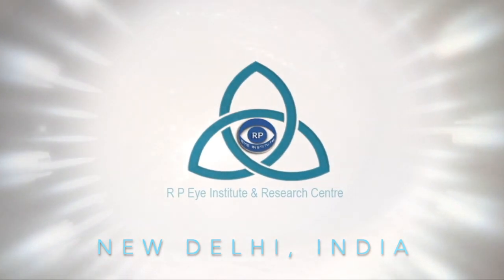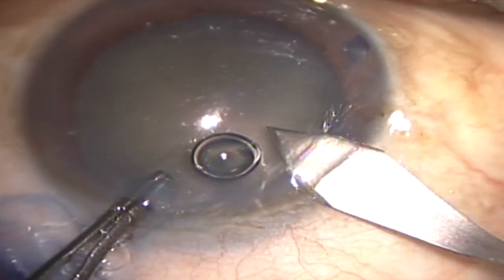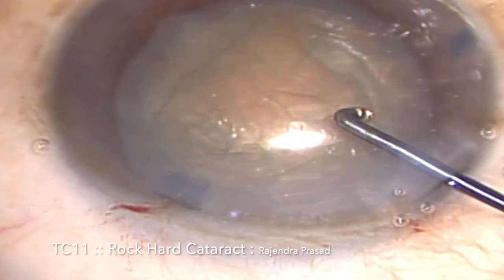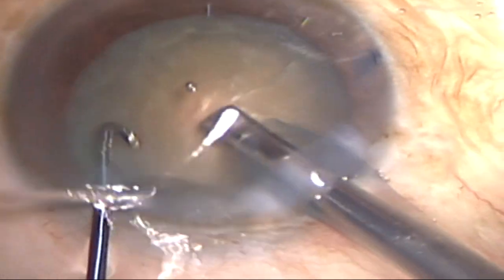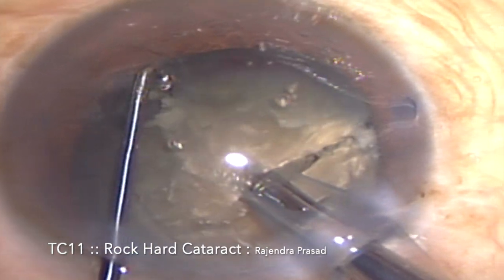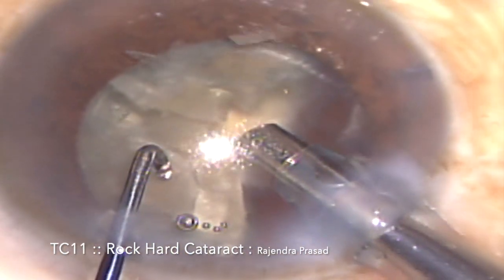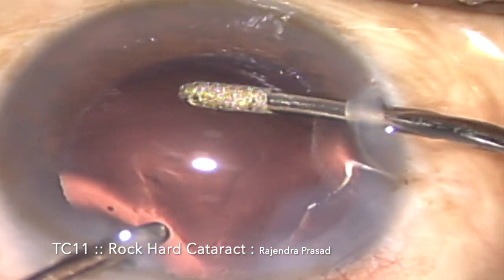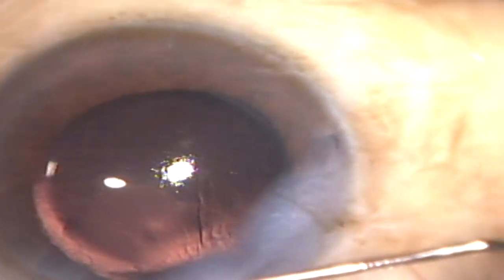UNRAVELLING MATURE HARD CATARACT :: WITH TERMINATOR THE WEDGE TOOL : TERMINAL CHOP : Rajendra Prasad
In this video we demonstrate  an efficient new device “Terminator” the wedge tool, a modified classical simple machine to crack and break mature hard cataracts. Wedges have been successfully used in rock excavation system since the ancient time to crack and break solid hard rocks. It functions by converting a force applied to its blunt end (base) into forces perpendicular (normal) to its inclined surfaces. Wedges when pushed or driven into a solid hard substance, generates inside out dispersive mechanical force which overcomes the tensile resistance of solid materials and causes them to crack and split in tension. Wedge amplifies the magnitude of driving force, which means it applies more force to the object (output force) than the force applied to the wedge tool (input force). This amplification, or mechanical advantage is the ratio of the input force to output force which is always more then 1. Wedges, can crack and separate thick and hard materials, such as solid hard rock and hard metals with much less force and with more precision, than the compressive crushing force which is the application of the same force over a wider area of the material to be cracked and separated. Consonant to the principle of wedge tool and Griffith’s theory of brittle fracture, we designed a new device named terminator to induce inside out dispersive cracking force to crack and break these mature hard cataracts. The tip of the terminator is incorporated with triangular wedge design in which pointed apex of wedge is the inner edge of the tip where portable inclined plane join to form an specific angle while wide and flat base of wedge is at the posterior surface of the tip. Simply drawing the wedge inner edge of the terminator within the equator of nucleus generate full thickness nuclear crack which automatically traverses through the entire nucleus breaking it into two complete segments. Terminator the wedge device makes surgical maneuvers much easier and facilitates the overall procedure with higher level of efficiency and safety.